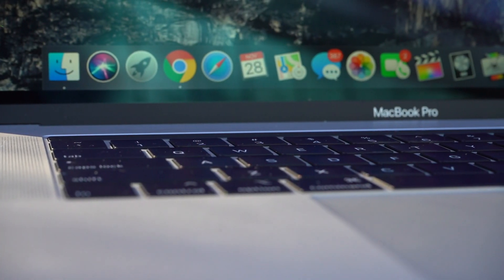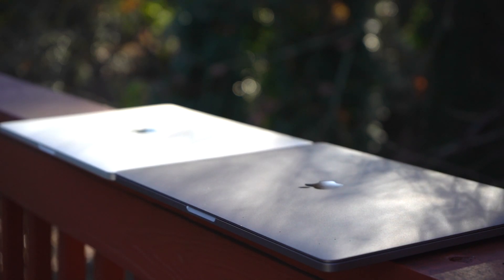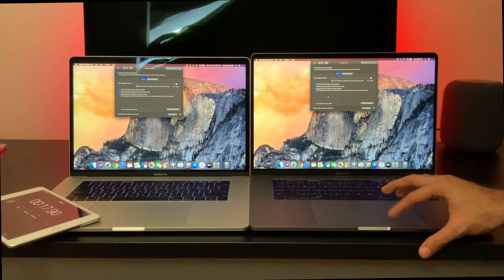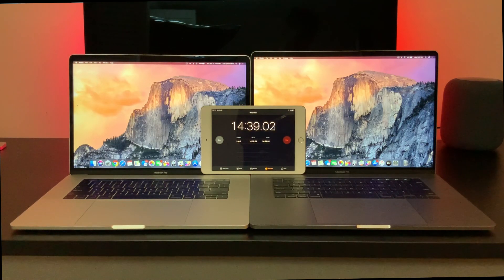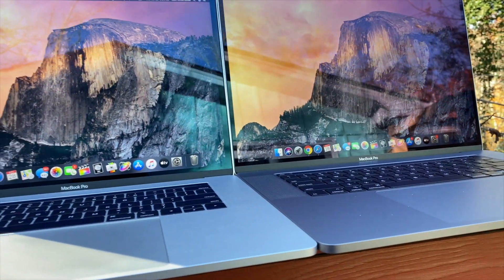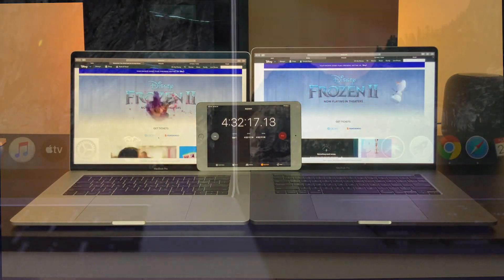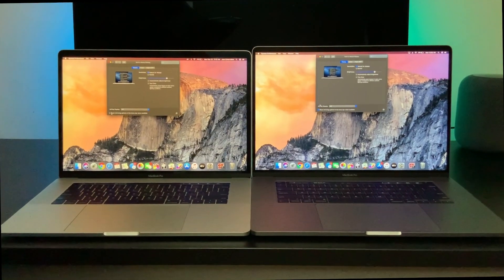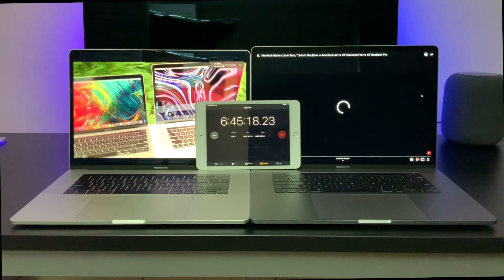NEW 16-Inch MacBook Pro vs. 15-Inch MacBook Pro Battery Drain Test!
Does the NEW 16" MacBook Pro really last 1 hr longer than the 15"? I've always wondered that since the apple laptop released not too long ago. In this test, we have both macbooks go head-to-head comparing their batteries ONLY USING regular everyday tasks like web surfing. Performance and speed tests will be done in a later and separate video.What did you think of the results? Did they surprise you? Are you interested in picking up the new 16-Inch MacBook Pro this holiday season?